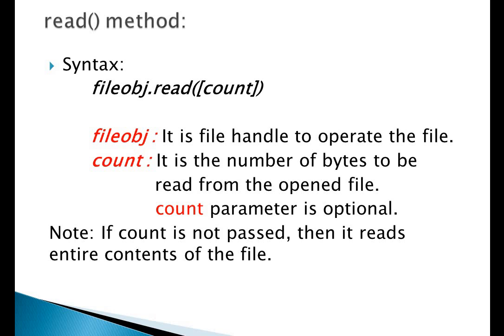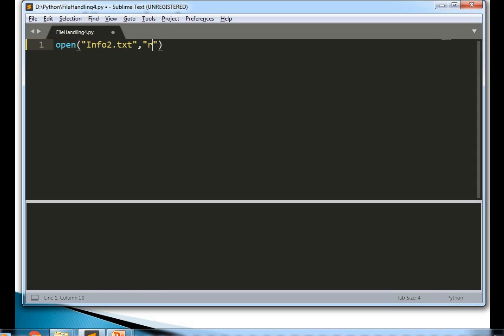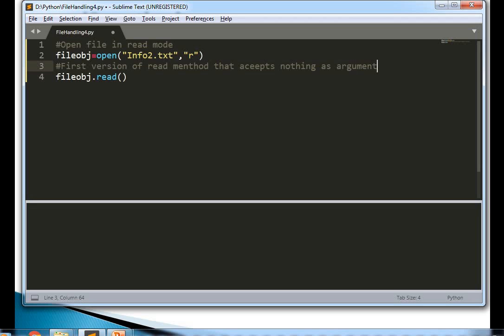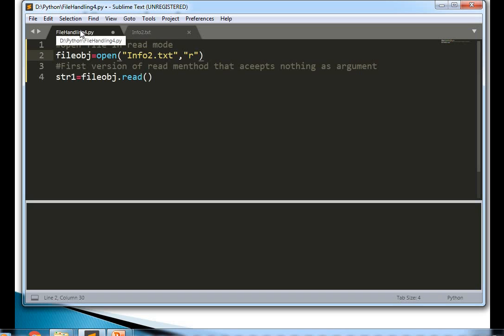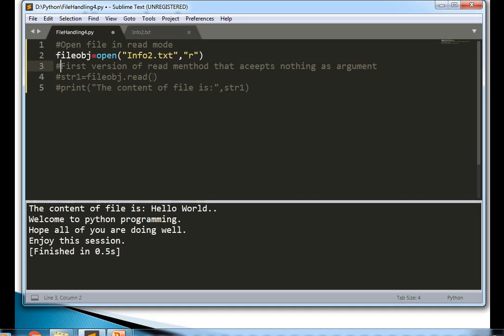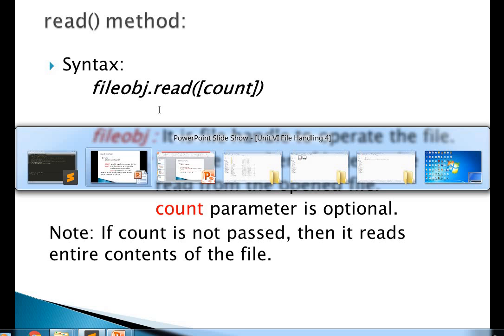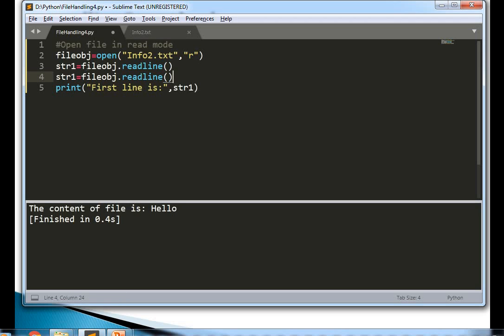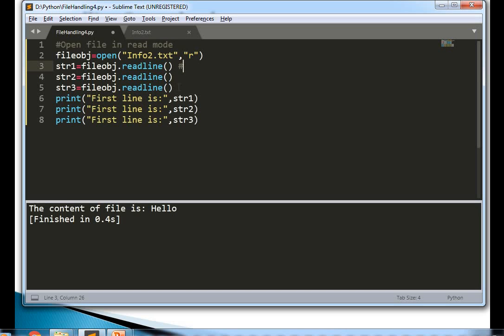Unit VI 3 Reading Files